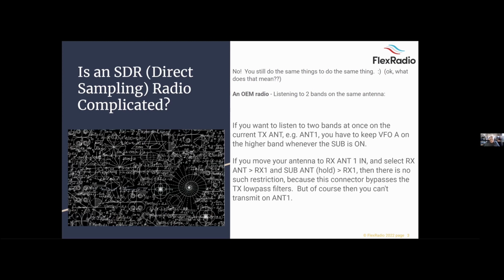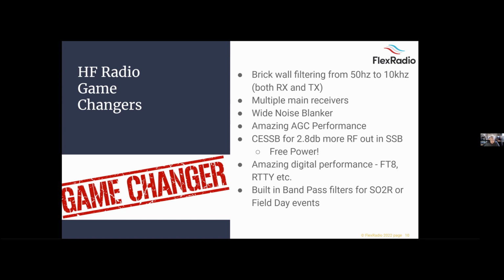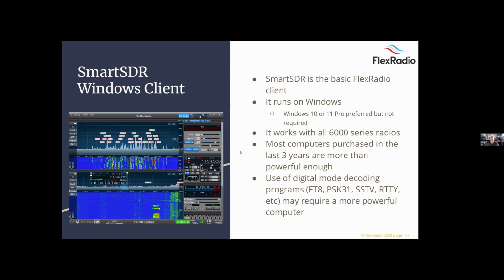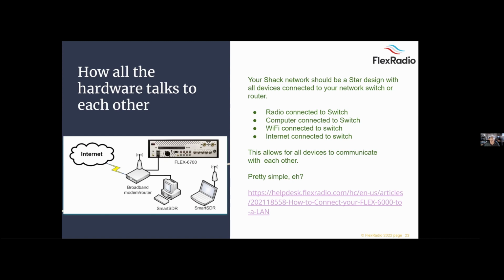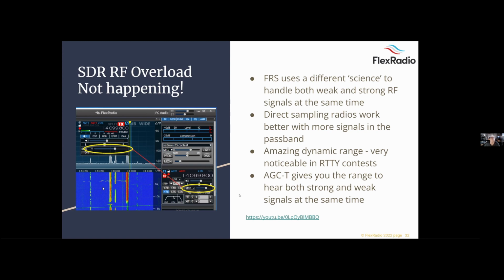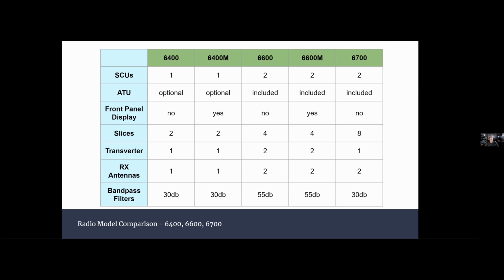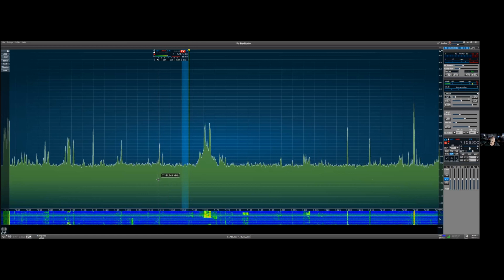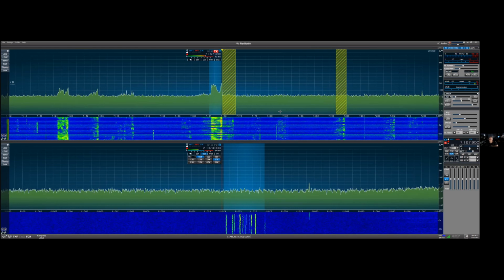Porter County Amateur Radio Club - Flex Radio by Dan, N7HQ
Porter County Amateur Radio Club (Indiana) Zoom meeting, April 13, 2022.

Special guest is Dan Quigley, N7HQ, Support Manager for Flex Radio, discussing HDR and the Flex Radio line and features.

More about PCARC at:
pc-arc.net